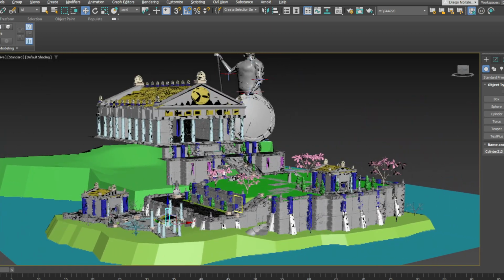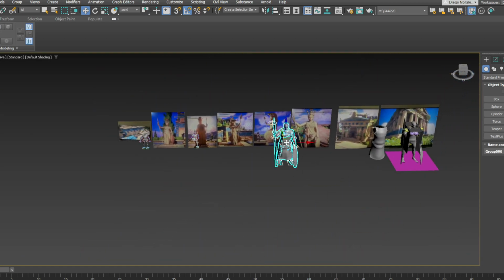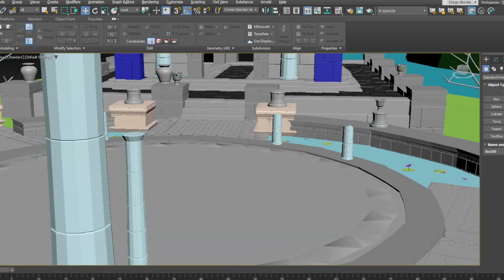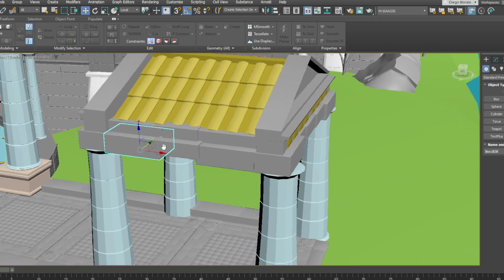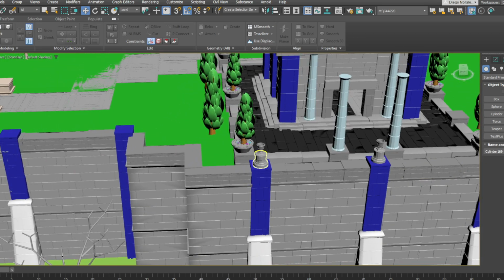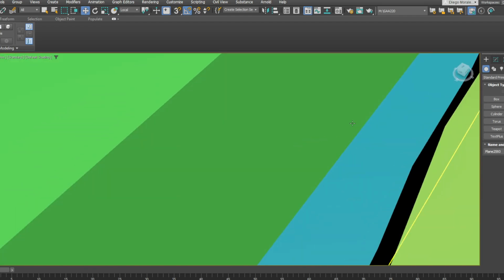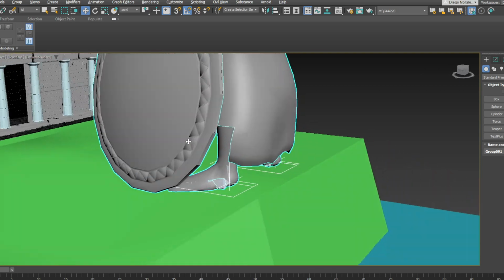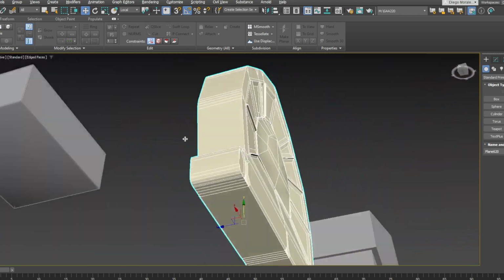Ancient Greece Level Presentation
Work in Progress! Enjoy!